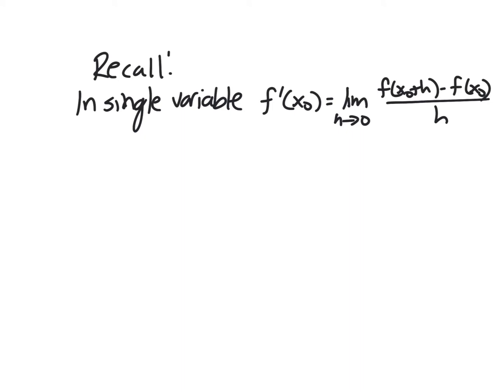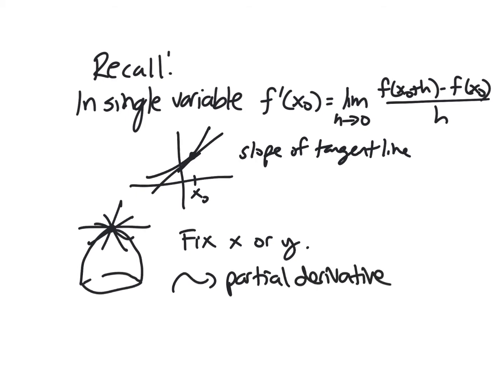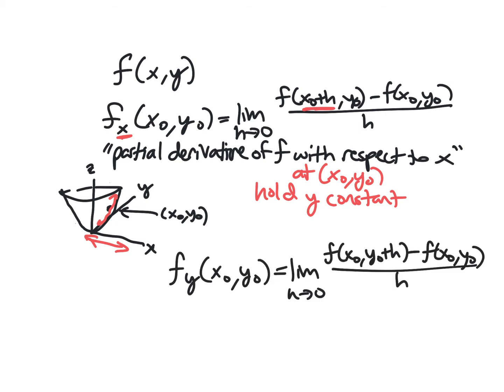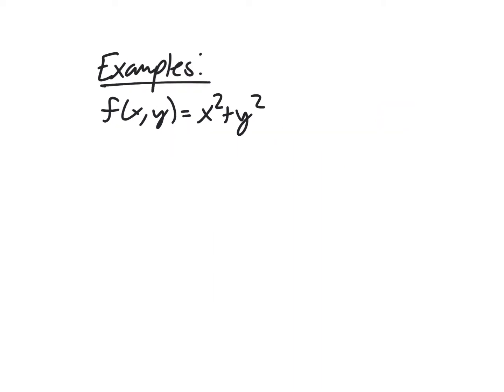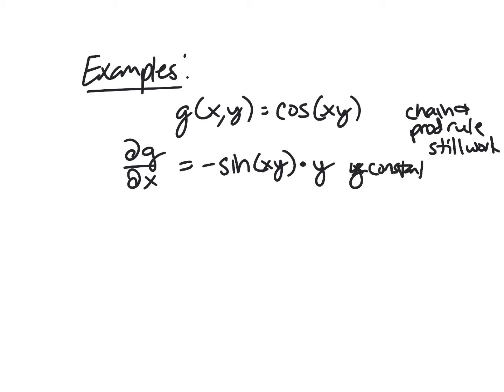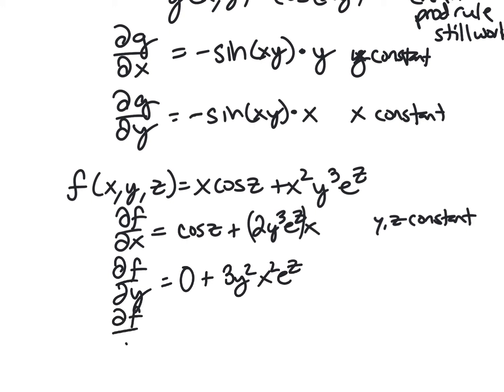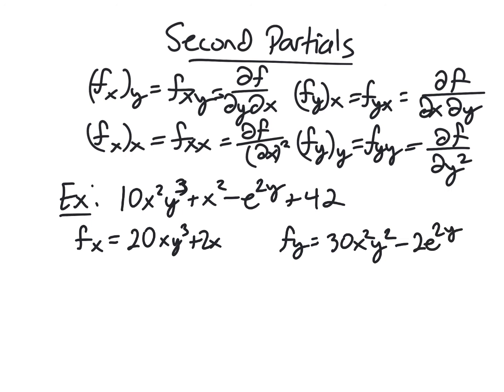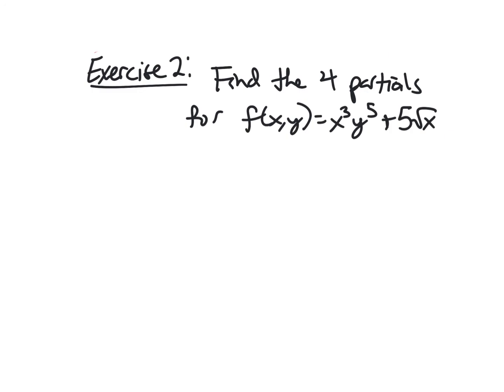Intro to Partial Derivatives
In this video, we provide an introduction to partial derivatives, providing the limit definition first and then computing examples of first and second order partial derivatives.